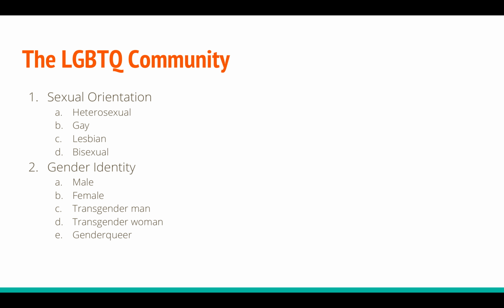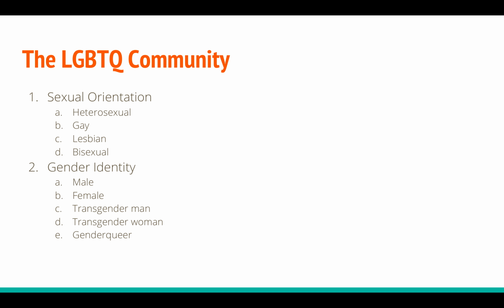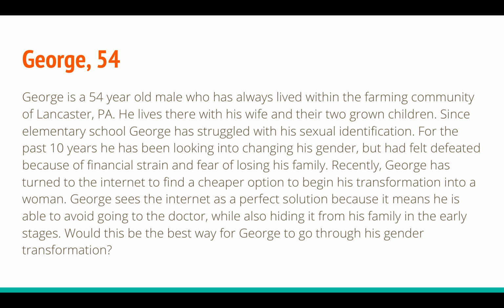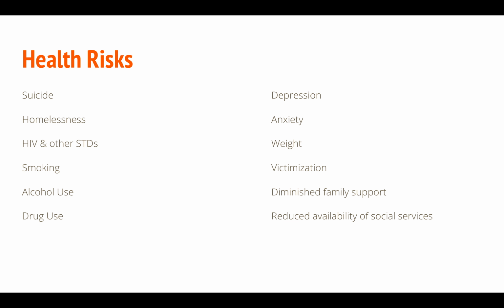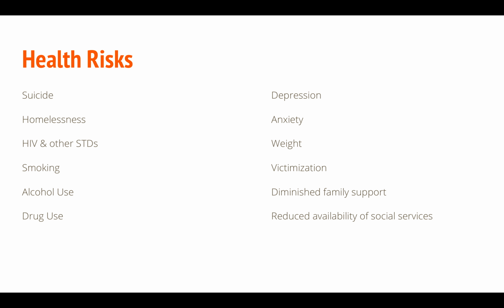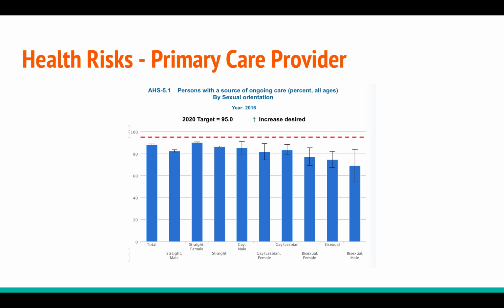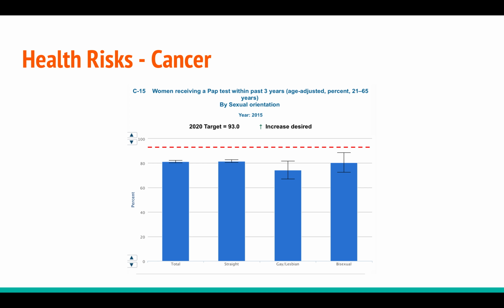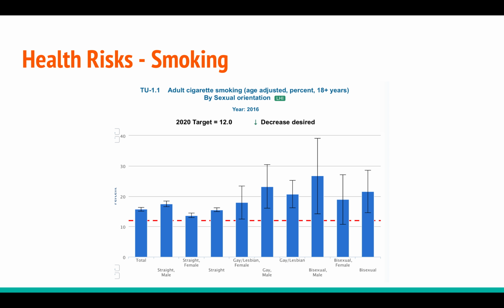NURS 212: LGBTQ in Healthcare